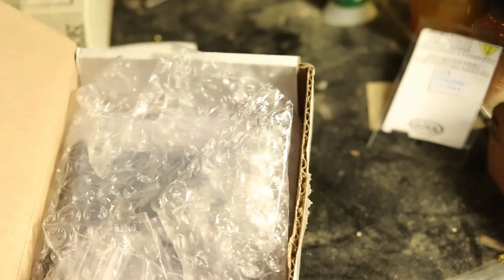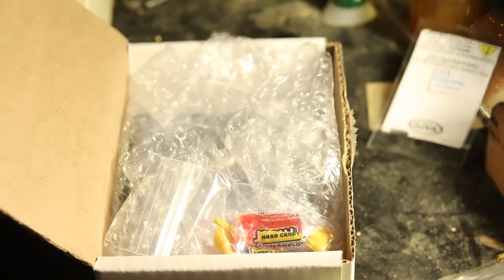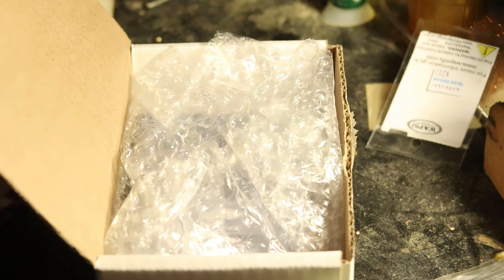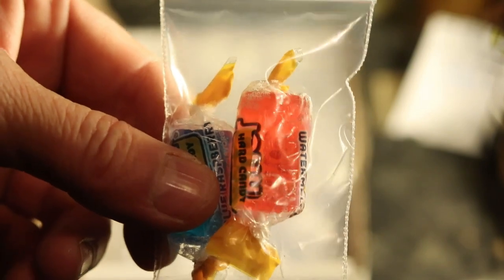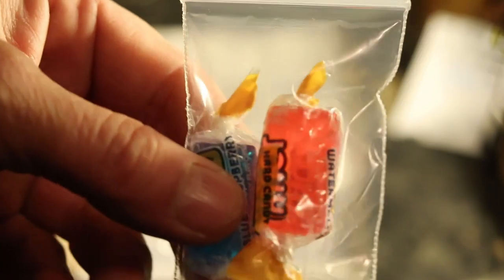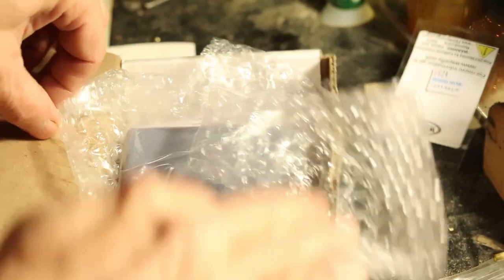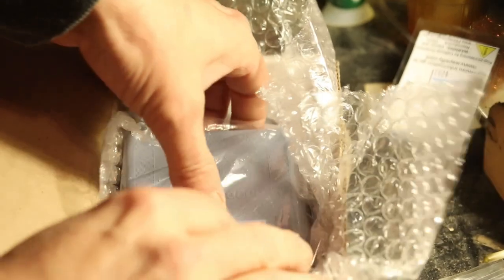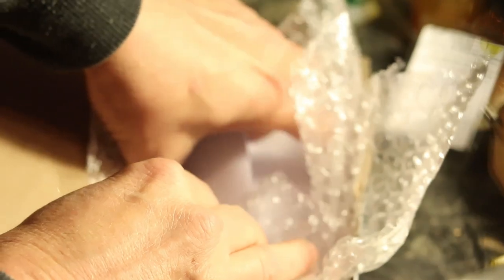First Euro Nymphing Trout and BIG GIVEAWAY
Check out this video awesome wild brown and big contest GIVEAWAY  And find out what happened to this weeks video.